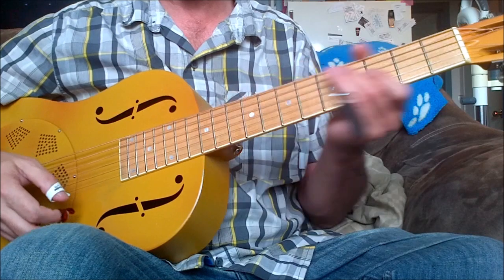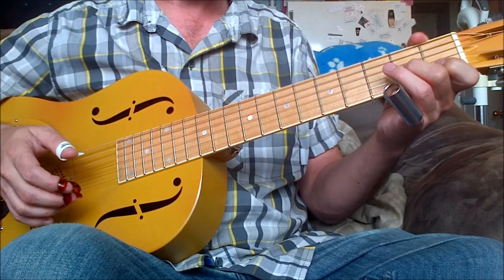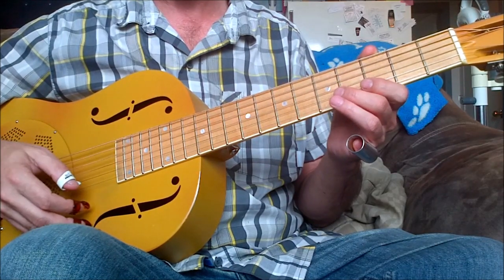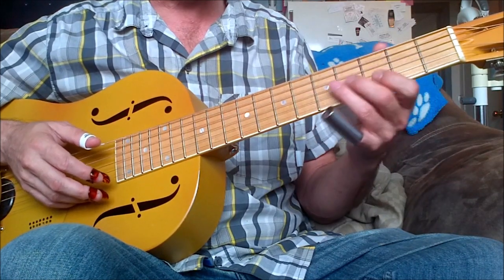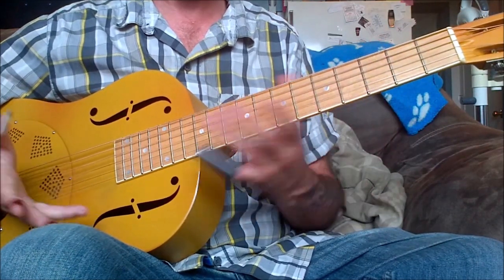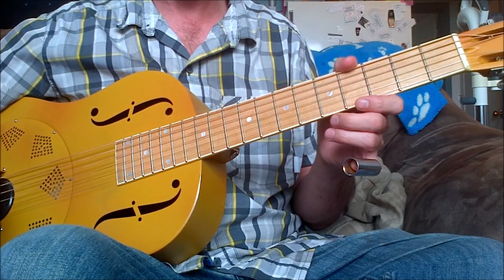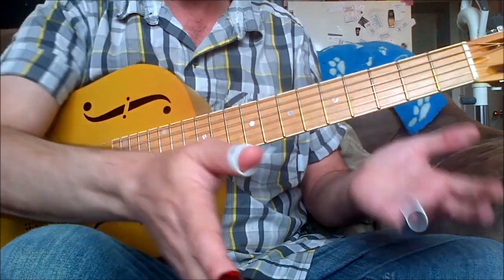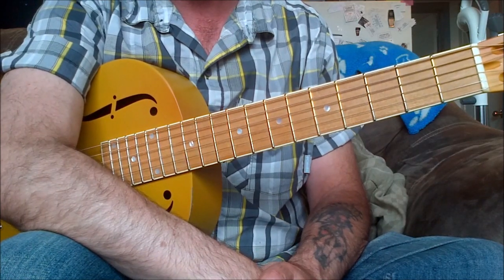Little Red Rooster Slide Guitar Improvising in Open G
Is where you can download a tab book with 7 complete instrumentals in Open G and Open D with sound files for FREE. No email, no catches :) Some FREE Blues Slide Guitar Video Downloads as well. In "Little Red Rooster Slide Guitar Improvising in Open G" I steal licks from "Howlin Wolf's" version and the "Rolling Stones" live version and just play my own version of "Little red Rooster!"

Though it's a "Willie Dixon" song, I always liked "Howlin Wolf's" version the best.

It's a simple song but not easy. Just listen and play along with both versions of the song, by the Stones and Howlin Wolf, who was from the Delta, and his band and figure out how you want to play it.

Like I said. there is no actual "Not for note" version of this song. It's a Blues standard everyone plays their own way.

Rolling Stones live version from 1964 This is done in the key of G and Open G. keith Richards and Brian Jones on guitars.

Howlin Wolf version from 1961. Howlin Wolf on guitar and Hubert Sumlin on guitar. This version is in the Key of A. capo at the second fret if you're in Open G Tuning.